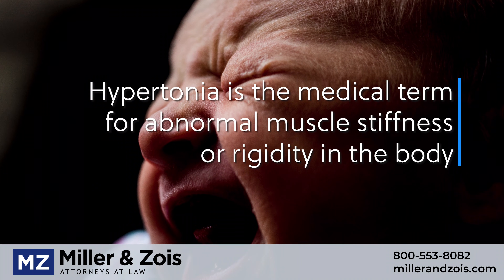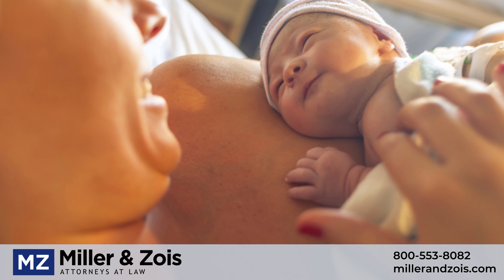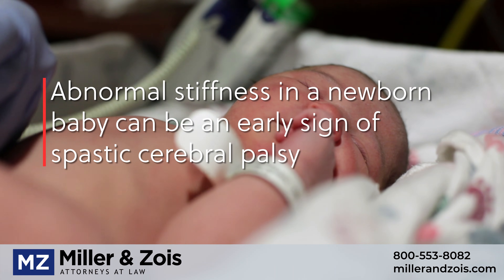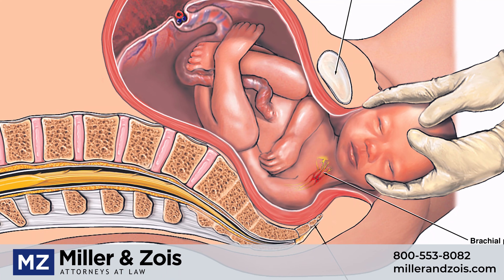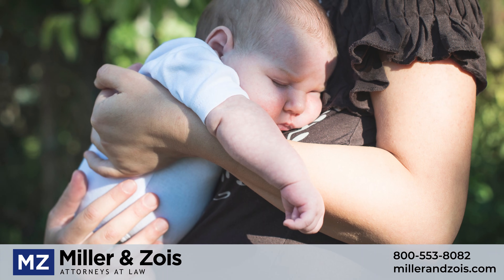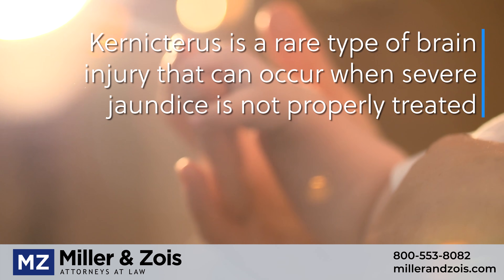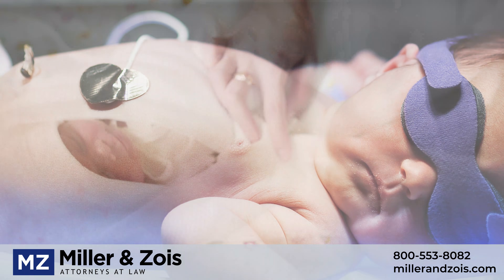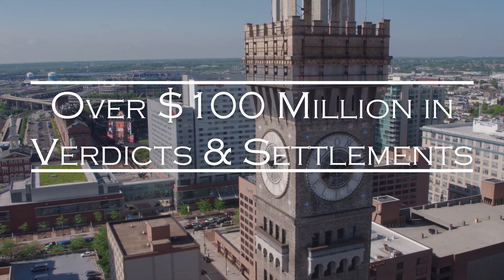Newborn Stiffness (Hypertonia) and Birth Injuries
If your newborn seems abnormally stiff, it may be no big deal. It could resolve very quickly or, as a parent, you could be seeing problems that just are not there.  But it could also be a sign of a birth injury.

Hypertonia is the medical term for abnormal muscle stiffness or rigidity in the muscles of the body.  It is defined as increased resistance to passive stretch. Hypertonia in babies, also known as increased muscle tone, is a condition in which a baby's muscles are abnormally stiff or rigid. This stiffness can make it difficult for the baby to move or maintain their position, and can affect their ability to perform everyday activities like feeding, crawling, or sitting up.

Hypertonia can interfere with positioning, and contribute to the formation of contractures and musculoskeletal deformities.  Maddeningly, it also causes physical pain for some children.

CAUSES

Hypertonia can be caused by a number of factors, including genetic disorders, brain injuries, and cerebral palsy. It may also be a symptom of other underlying medical conditions, such as hypothyroidism, spinal muscular atrophy, or muscular dystrophy.

SYMPTOMS

Symptoms of hypertonia in babies may include increased muscle tone, difficulty moving, difficulty maintaining position, and abnormal reflexes. Hypertonia can also make it difficult for the baby to communicate, as they may be unable to make certain facial expressions or vocalizations.

TREATMENT

Treatment for hypertonia in babies typically involves physical therapy, which may include exercises to improve muscle strength and flexibility, as well as techniques to improve balance and coordination. In some cases, medication may be used to manage symptoms.

Early diagnosis and intervention are important for managing hypertonia in babies, as early treatment can help improve long-term outcomes and prevent complications. If you are concerned about your baby's muscle tone or development, it is important to speak with your pediatrician or a qualified healthcare professional.